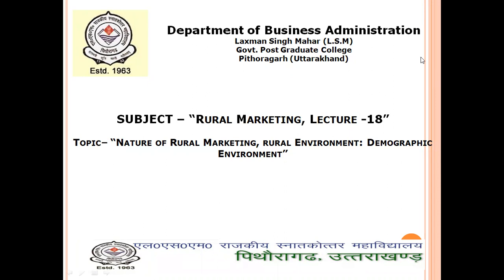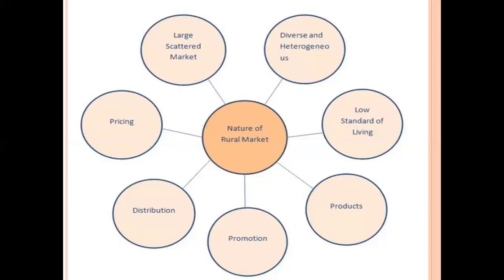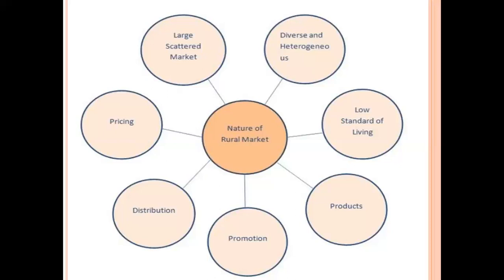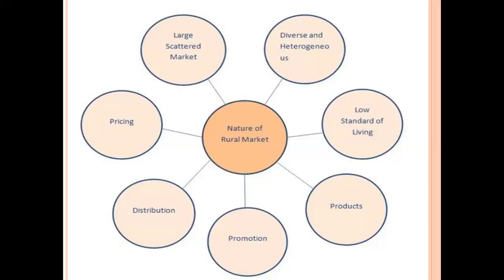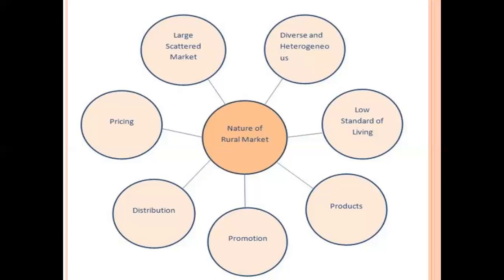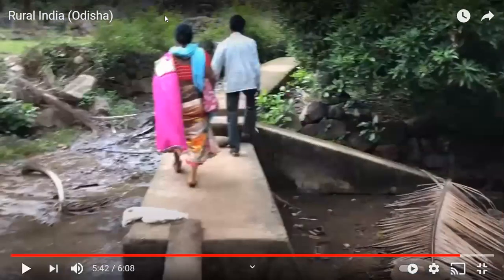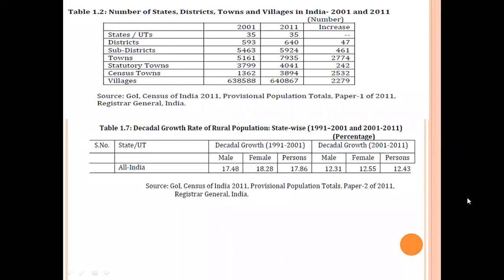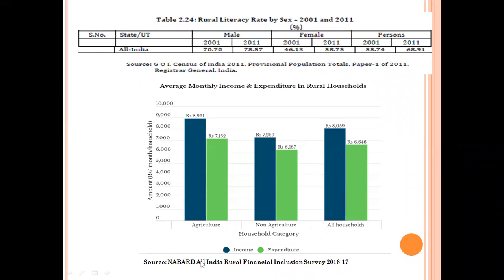Rural Marketing L18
Nature of Rural Marketing, rural Environment: Demographic Environment